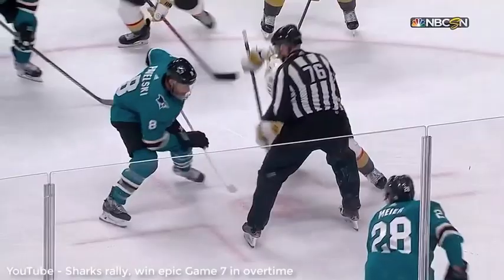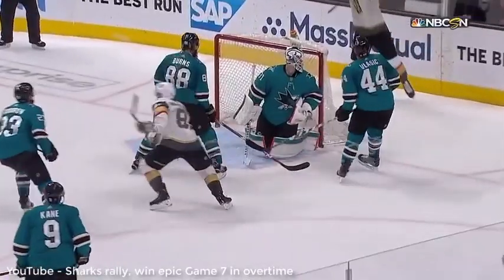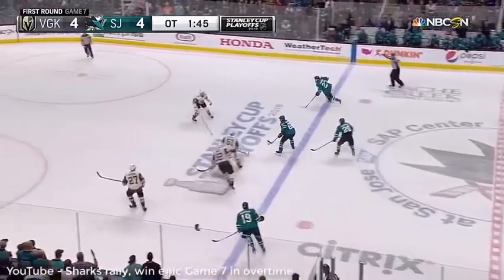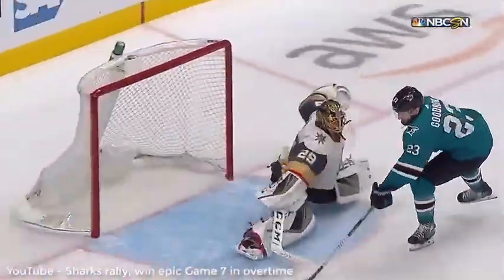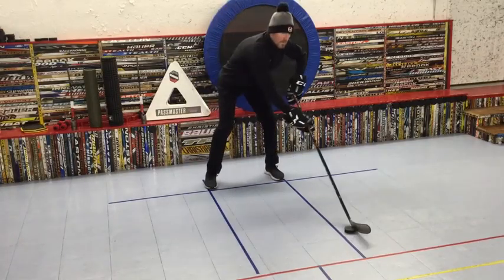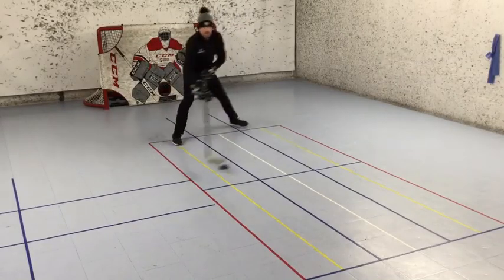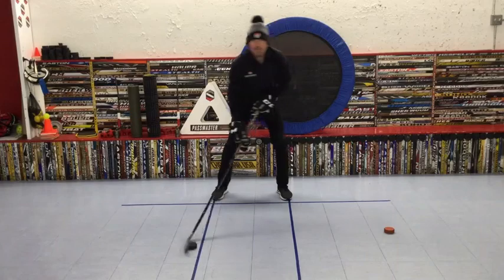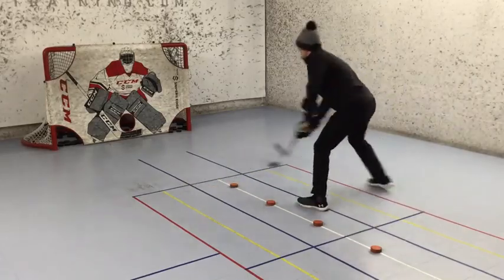Create More Scoring Chances with the Stickhandling Power Move! Tips from Online Hockey Training!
Score more hockey goals by mastering the Stickhandling  "Power Move!" In the latest of the OHT Playoff Play of the Day videos, we dissect a few great scoring chances from recent NHL Playoff action. Tips on body and hand position when driving to the net on the forehand or backhand.  Practice it off the ice so you can master it on the ice!